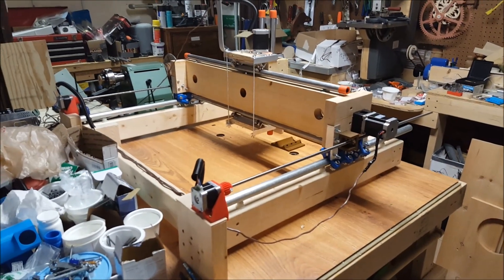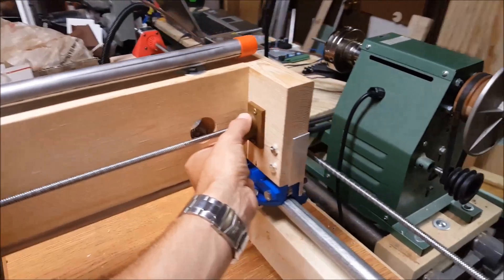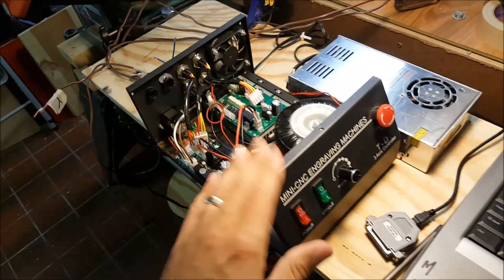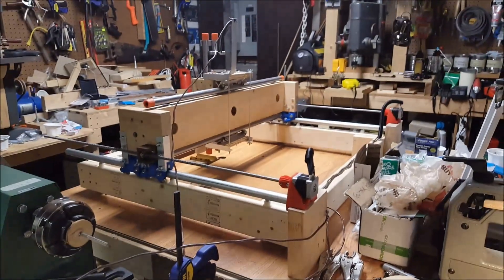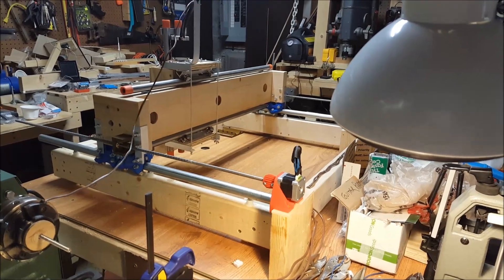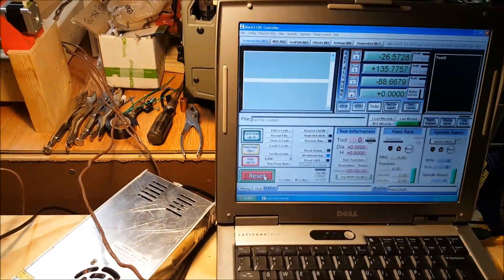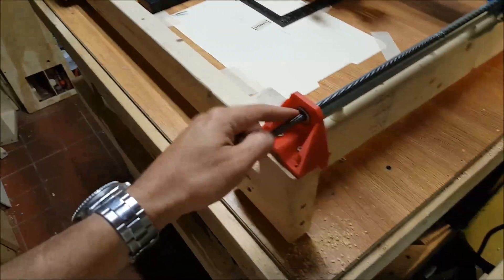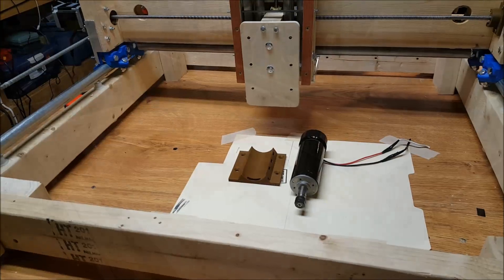Solsylva CNC & MPCNC Mashup - A Unique CNC!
After building a Solsylva CNC and then a MPCNC I got to thinking that a mixture of both would be pretty cool.  So here's the build combining parts from each one into a pretty beefy machine with a cut area of about 18"x25".  Thanks for taking a look!